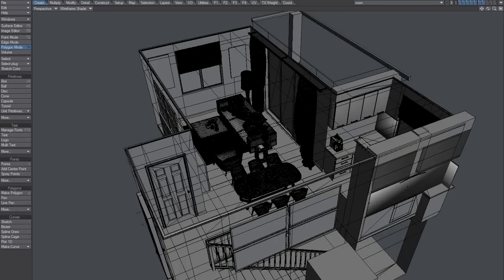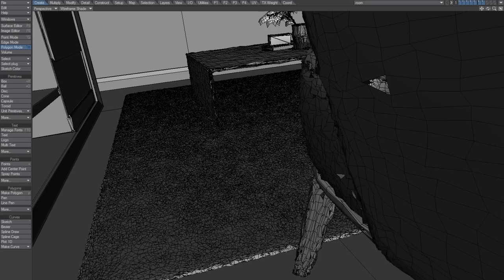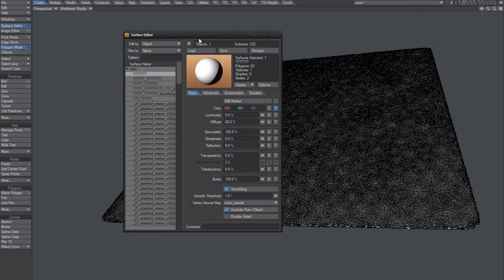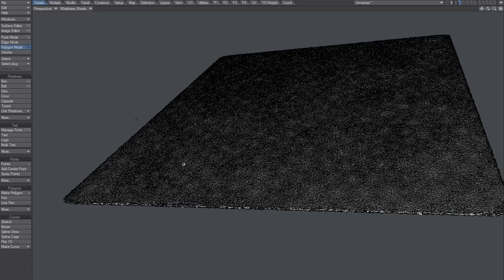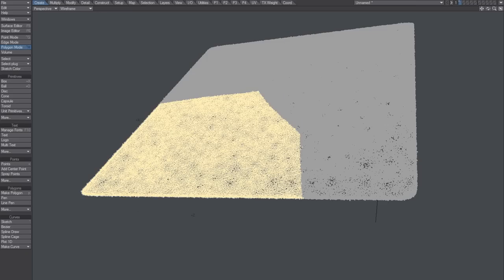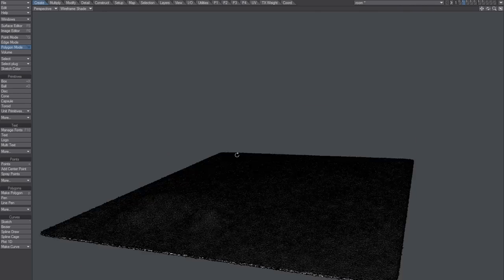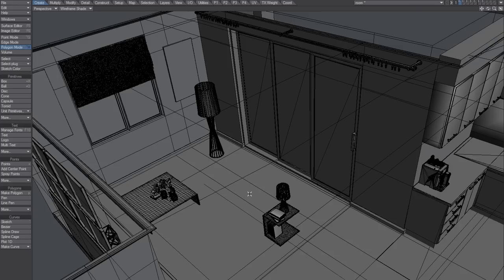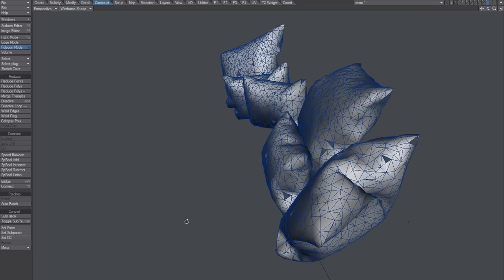LightWave Model - Modeler Speed